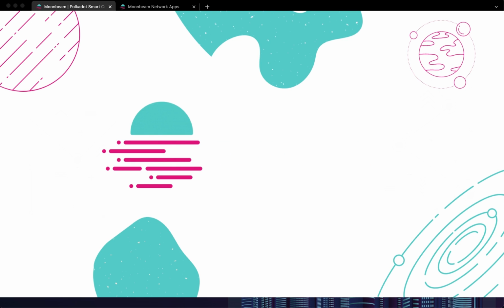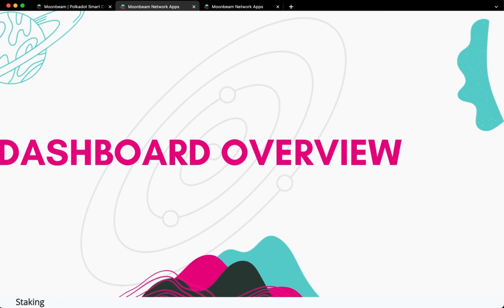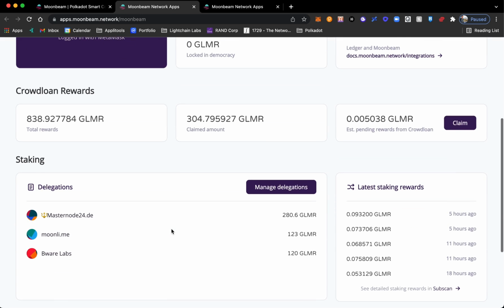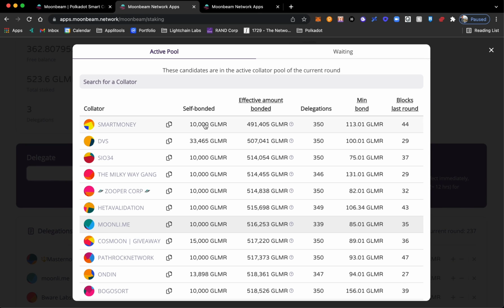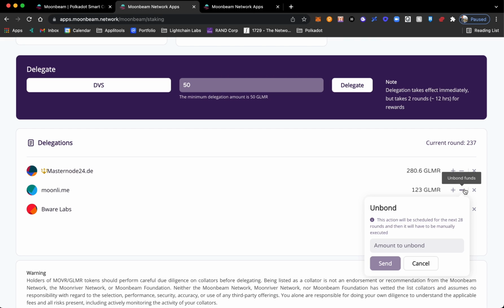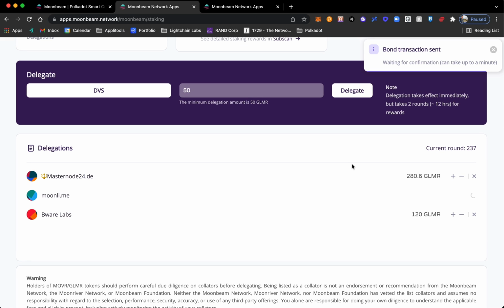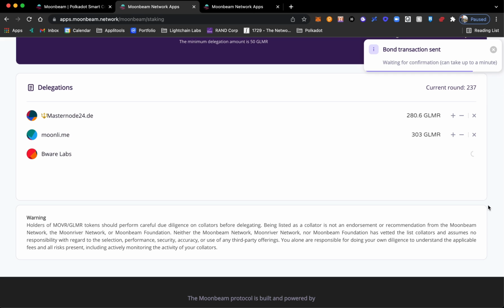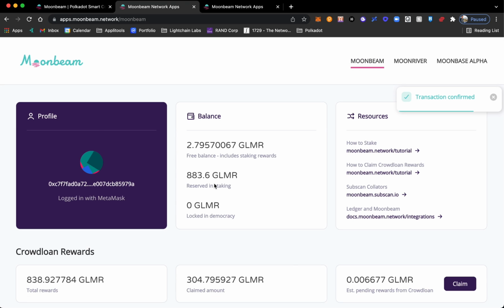Moonbeam Network Tutorial: Moonbeam Staking, Select Moonbeam Collators, GLMR staking tutorial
Links and Resources below:
Dashboard Review and Staking (0:15)
Thoughts and review on Moonbeam Staking (3:30)

In this short Moonbeam video, I split the content into two pieces:

1. The first piece is a review of the dashboard and how to stake GLMR tokens. In order for us to achieve this, we need to choose specific collators (or validators) to delegate our own GLMR tokens. There's a minimum bonding amount for each collator in order to begin.

Rewards should begin to accumulate after 12 hours

This site is a great way to research which collators you would like to choose from; what is the minimum bonding amount in GLMR tokens; and the current APR offered for each, and more! As a side note: The lower amount of TOTAL GLMR tokens locked, the higher the APR. This makes sense because you have a higher share of the pool. The current APR is roughly 29% annually.

2. I share my thoughts about if its even worth it for us to Stake GLMR. The key is to always be on the lookout with the collators you chose as they can increase the minimum amount required to stake your GLMR tokens. This can be frustrating since you cannot sit back and relax while you accumulate GLMR. You will need to continuously, proactively, update your list by either adding or removing your GLMR (Removing or "Unbonding" period is 28 days - increasing the frustrations for the individual farmer)

Verdict: It might still be worth it to Stake Moonbeam GLMR tokens if you want to be an agressive farmer, but if you are trying to be passive, then we will have to find other ways to stake GLMR.